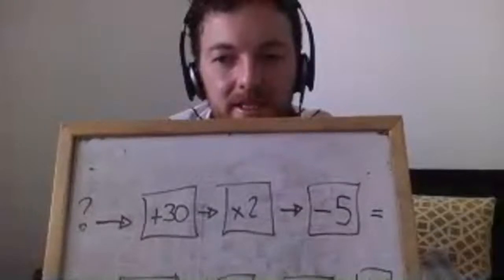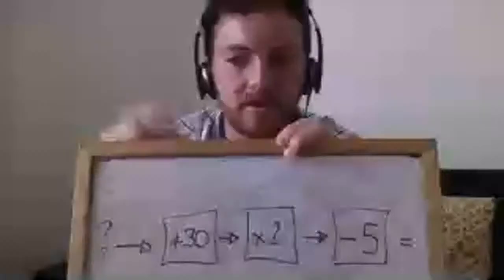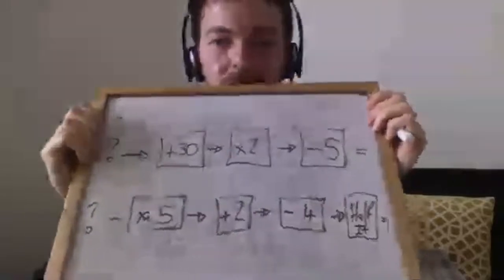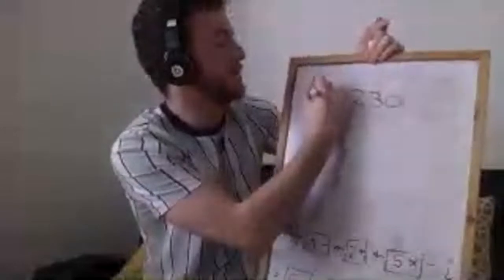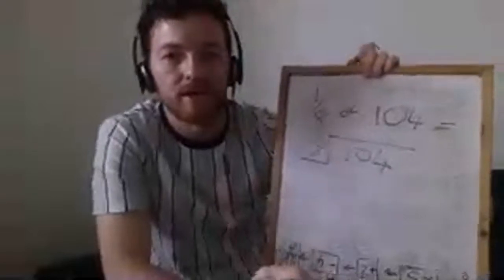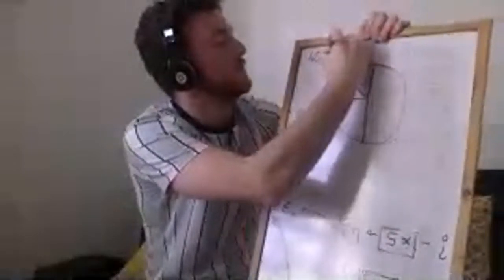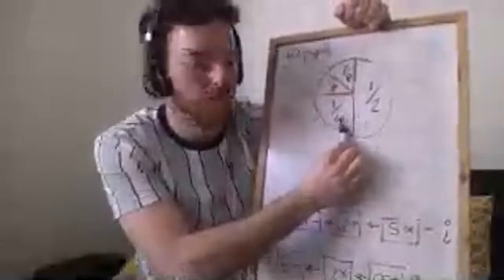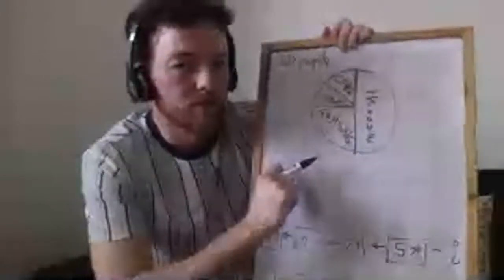Friday Data - Pie Chart